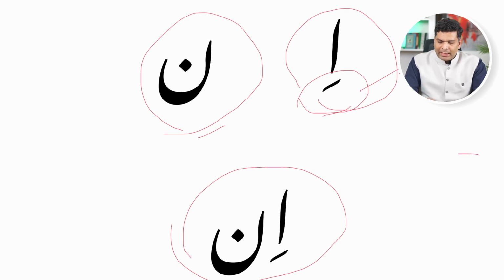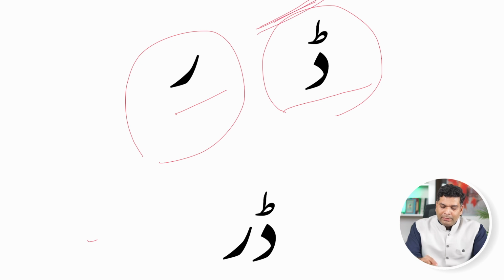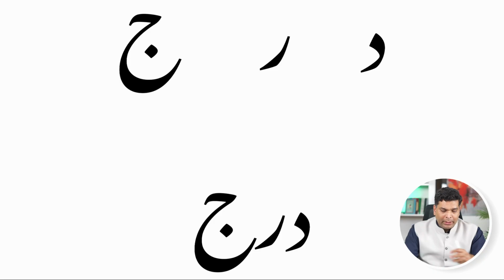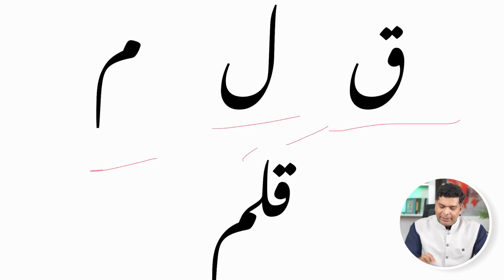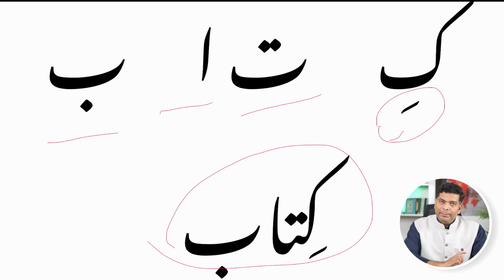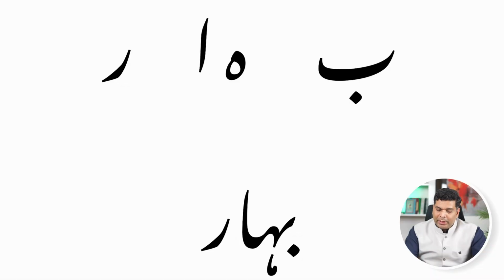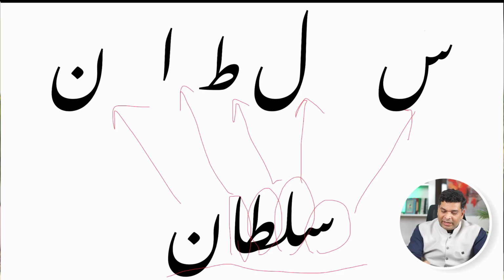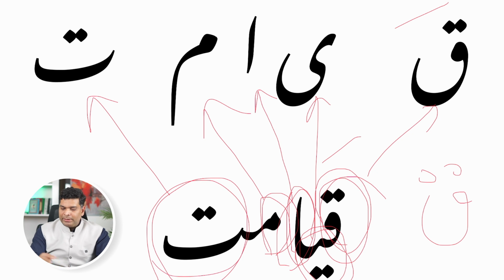Forming Urdu Words - Easy Urdu for Beginners Episode 5 ALFAAZ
Welcome back to Humzabaan! In Episode 5, we’ll take a major step forward by learning how to form words in Urdu using the letters and symbols we've covered in previous episodes.

In this video, you’ll learn:

How to combine Urdu letters to form words
The rules for joining letters correctly
Simple examples to help you practice writing and reading full words
By the end of this episode, you’ll be able to form and read basic Urdu words, paving the way for reading sentences. If you’ve missed our earlier episodes, check them out to master the alphabet, shapes, and symbols before moving on to word formation!

Let’s start forming Urdu words together!